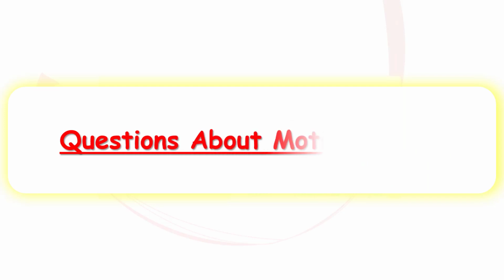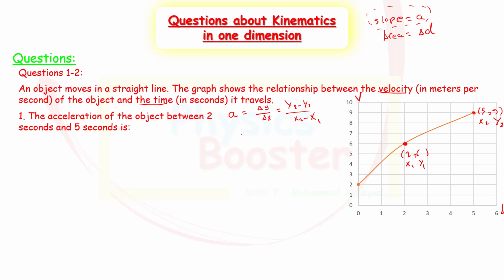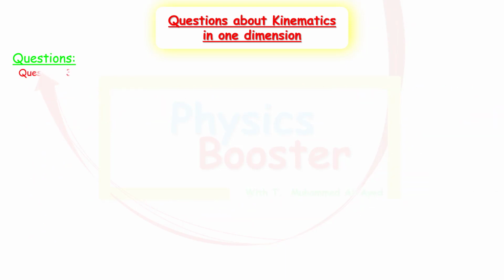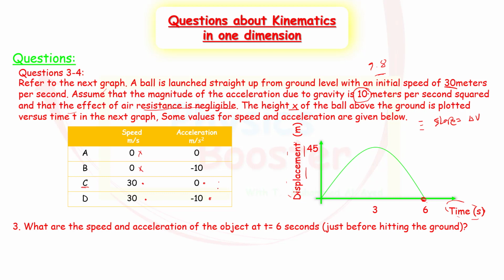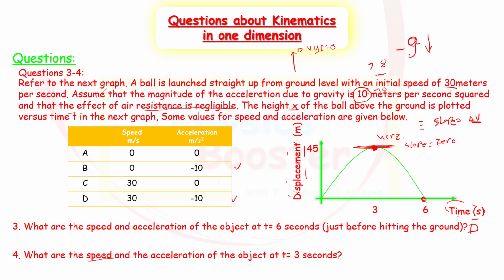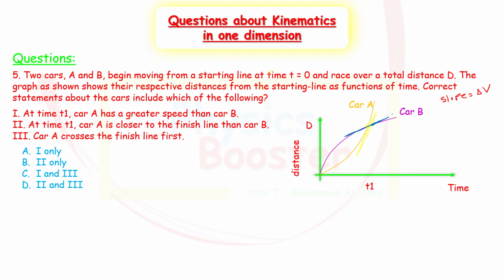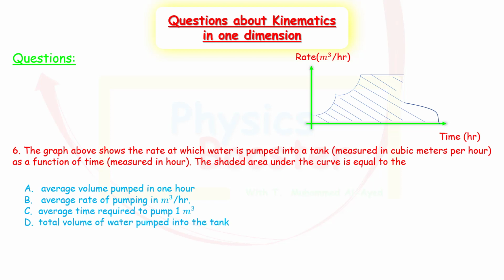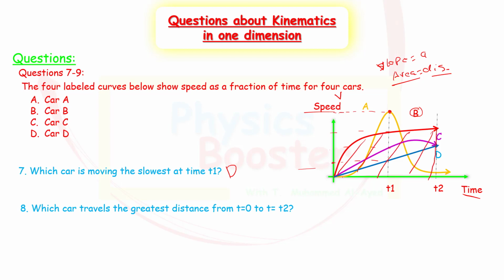ACT Physics| 2-8 MOTION GRAPHS QUESTIONS